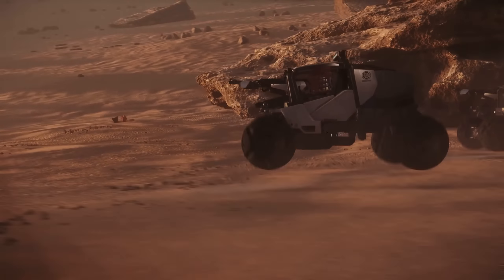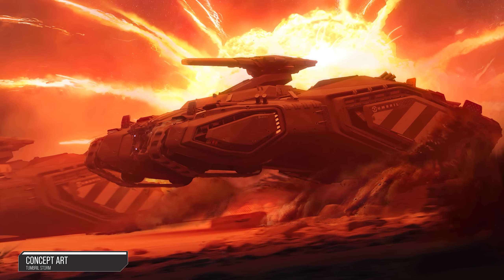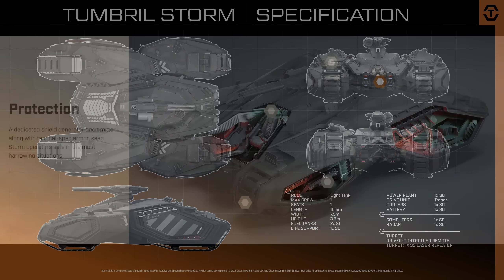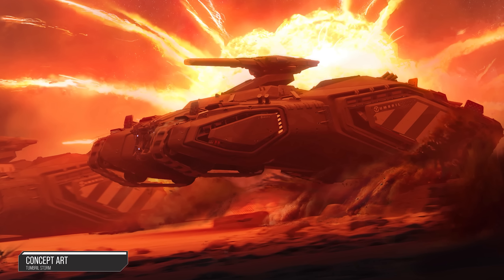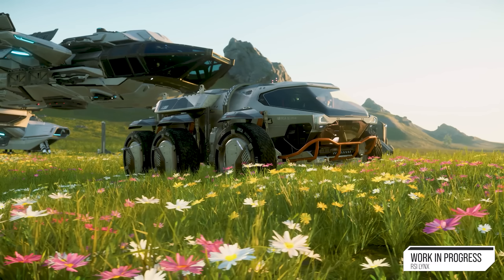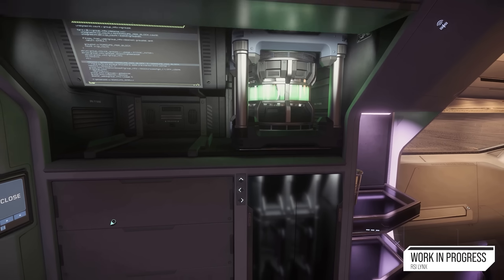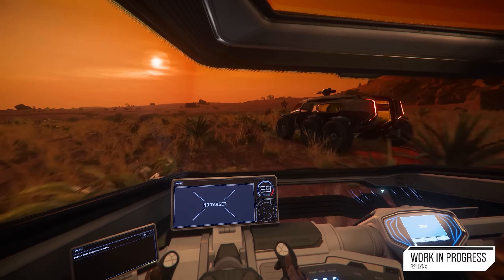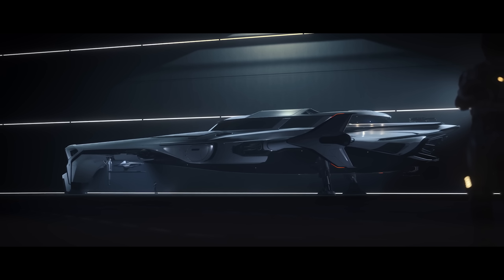Star Citizen - Tumbril Storm Assault Tank - BUILT TO BLITZ!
Star Citizen - Tumbril Storm Assault Tank - New Best Combat Vehicle?

00:00 - Star Citizen Tumbril Storm
05:45 - RSI Lynx Rover
11:00 - What Do You Think?